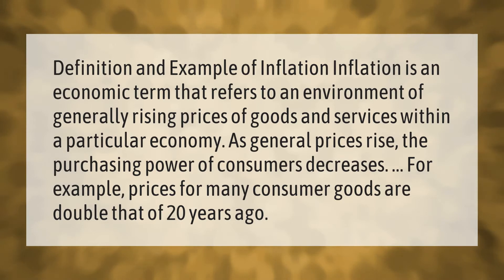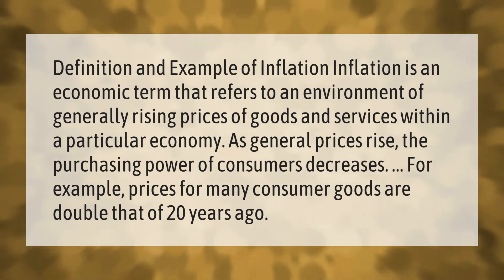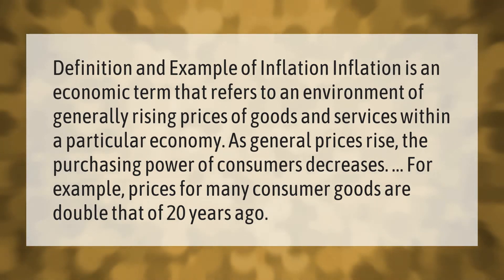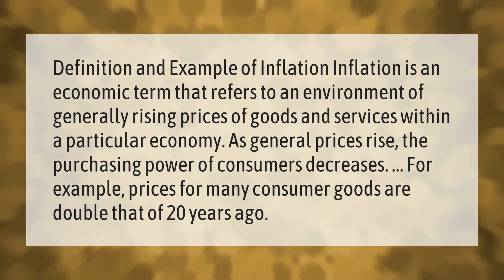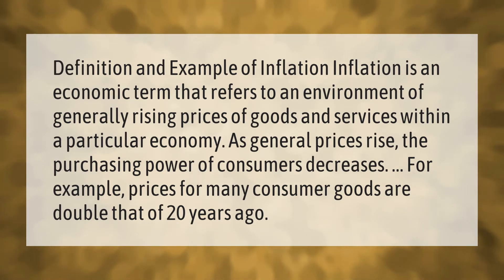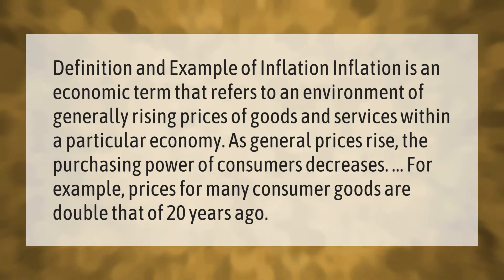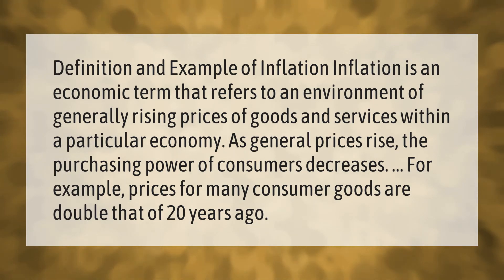What is inflation and example?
What Is Inflation In Economics • What is inflation and example?

Laura S. Harris (2021, March 17.) What is inflation and example?
    AskAbout.video/articles/What-is-inflation-and-example-230089